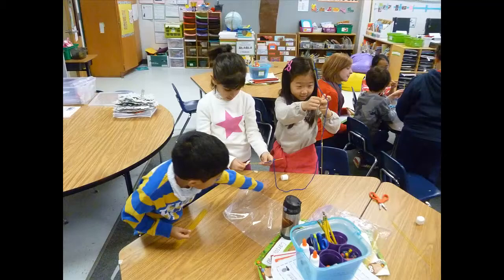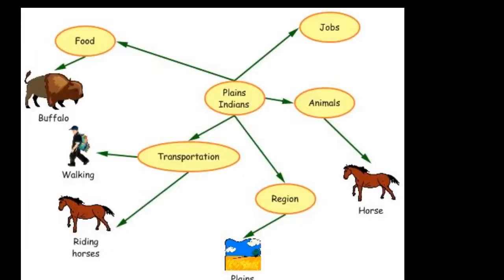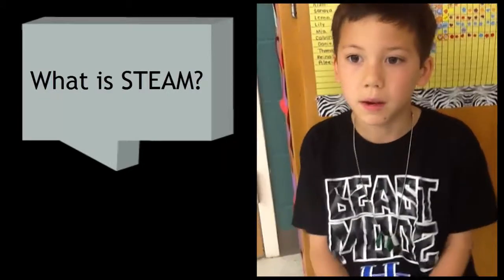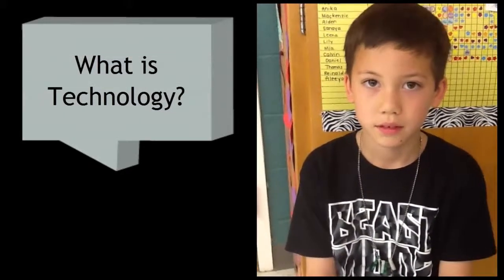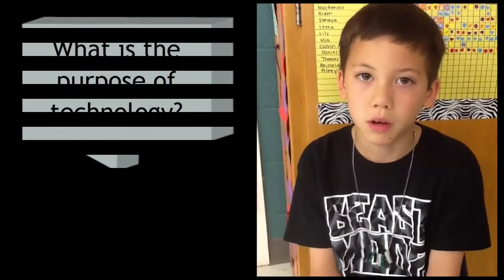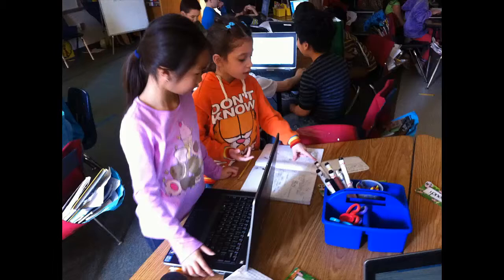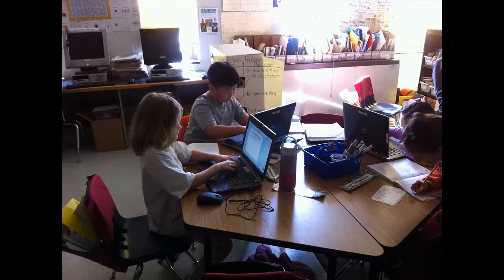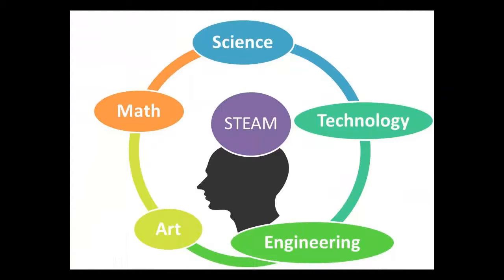Laptop Grant STEAM Project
STEAM laptop grant